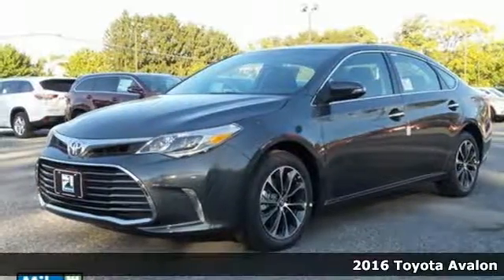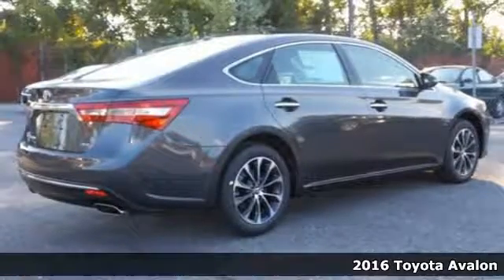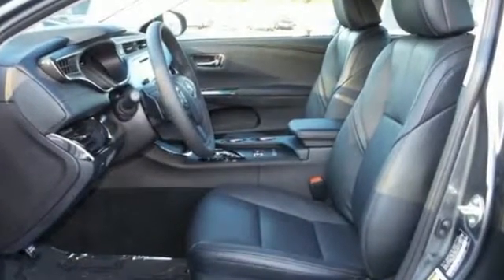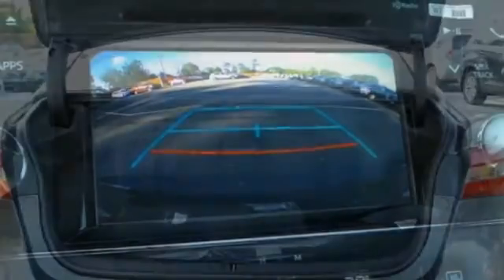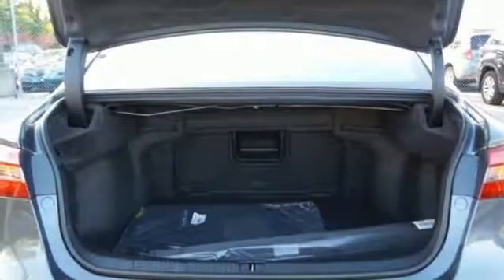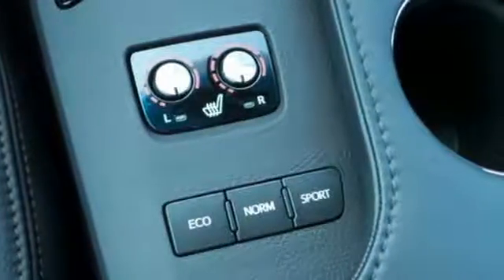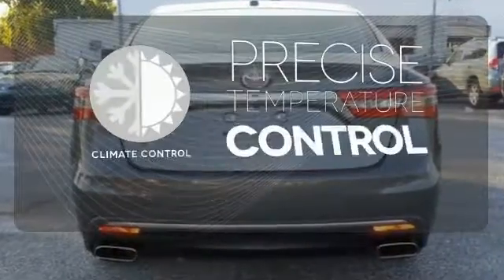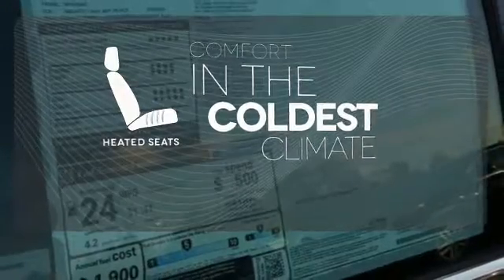2016 Toyota Avalon Baltimore Catonsville, MD #165113 - SOLD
Year: 2016
Make: Toyota
Model: Avalon
Trim: XLE
Engine: 3.5L V6 DOHC Dual VVT-i 24V
Transmission: 6-Speed Automatic ECT-i
Color: Gray
Interior: Blk
Stock #: 165113
VIN: 4T1BK1EB6GU241711
6-Speed Automatic ECT-i. Stroll on down here! It's time for Heritage Toyota Scion of Catonsville! TOYOTA CERTIFIED PRE-OWNED! 7 YEAR/ 100,000 MILE POWERTRAIN WARRANTY! 12 MONTH/ 12,000 MILE COMPREHENSIVE WARRANTY! 1 YEAR FREE ROADSIDE ASSISTANCE! ELIGIBLE FOR NEW CAR RATES! 160 POINT INSPECTION! Confused about which vehicle to buy? Well look no further than this attractive-looking 2016 Toyota Avalon.

Address:
6324 Baltimore National Pike